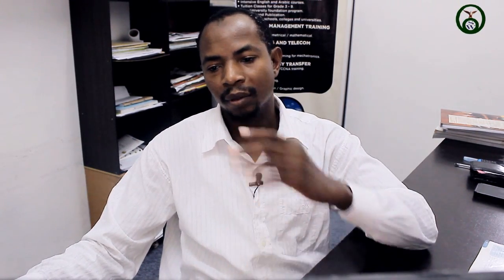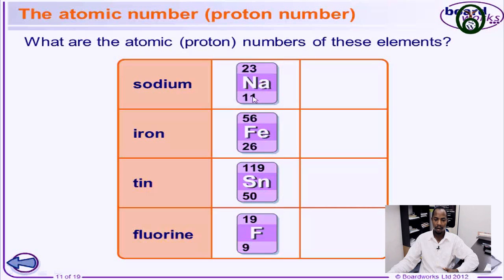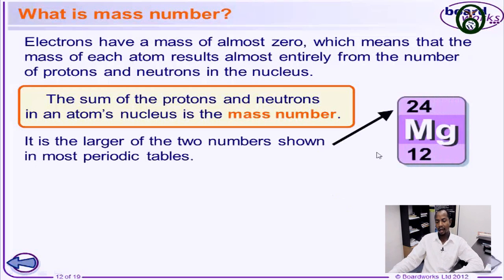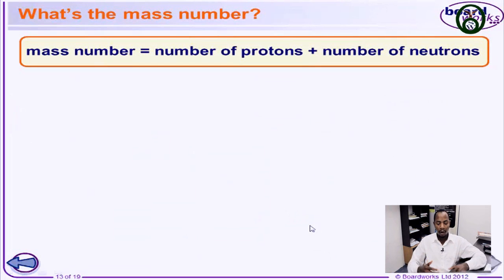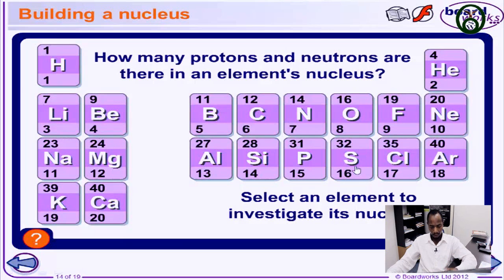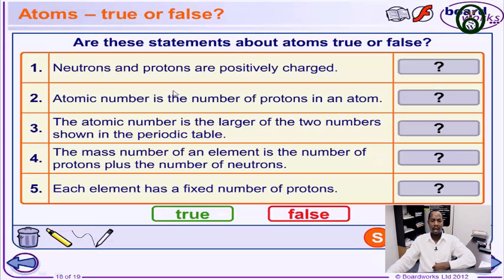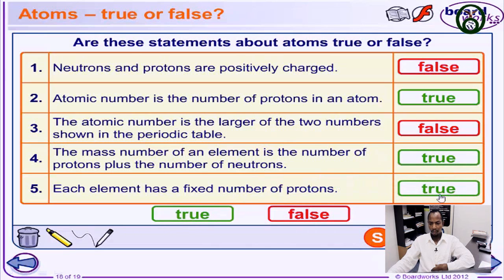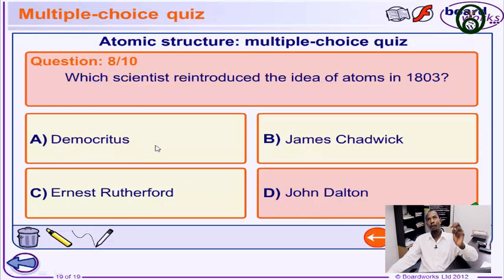IGCSE Chemistry - Atomic Structure ~ Part 2